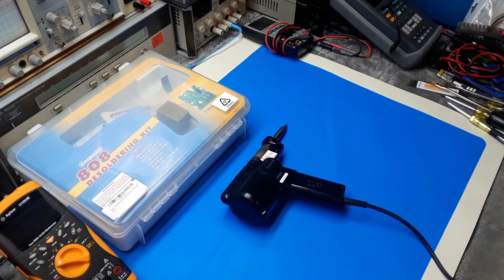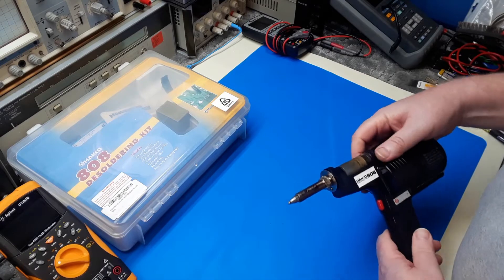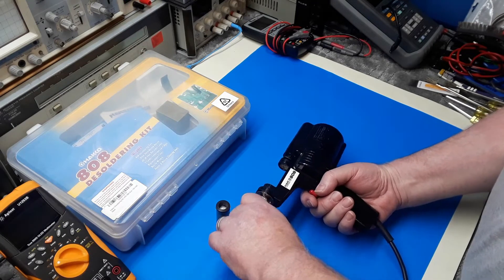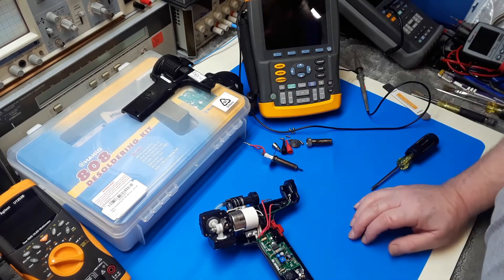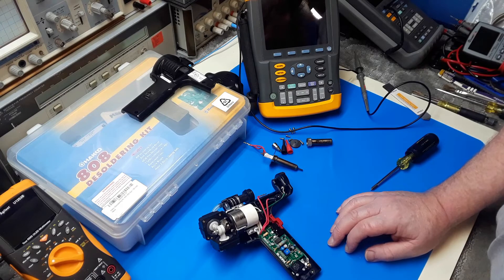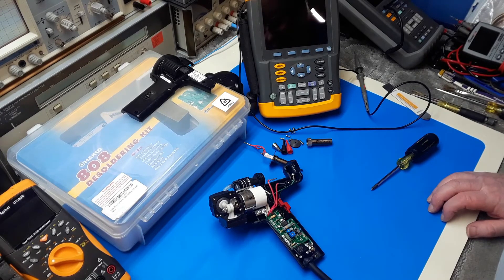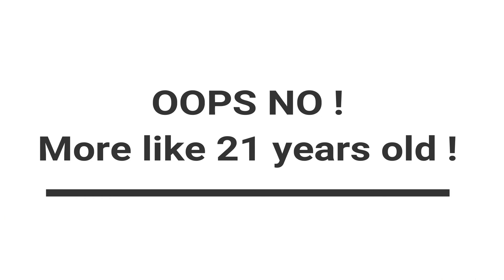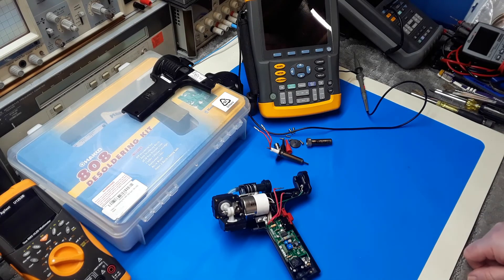Hakko 808 No Heat :-(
My Hakko 808 de-soldering gun stopped heating.
I investigate why. I also have a rant.
Do NOT copy any of this procedure as it is dangerous.
Electricity can KILL !! Mains electricity can definitely kill you !!
p.s. Element for Hakko 808 US 120V 80W is now obsolete !
I have now replaced the Hakko with a cheap Chinese unit.